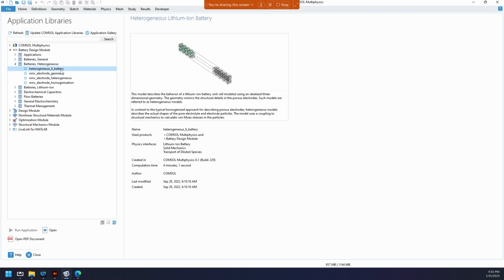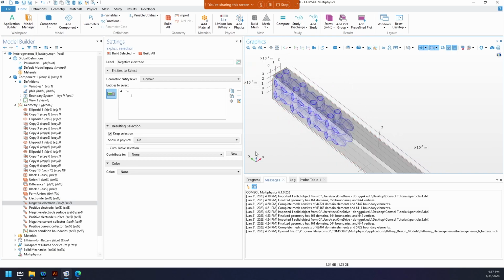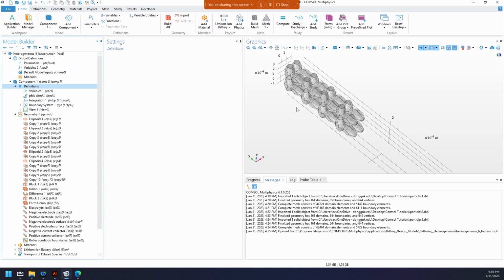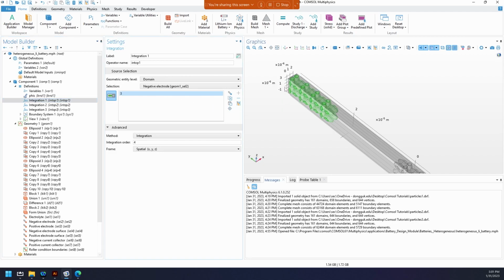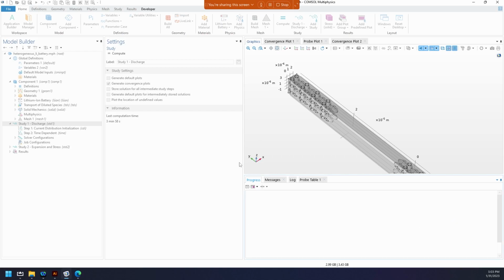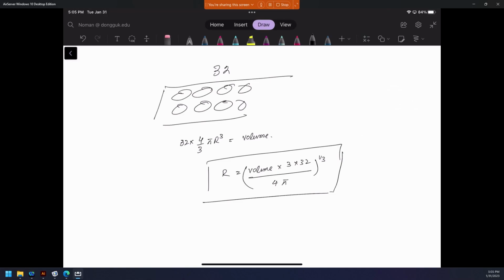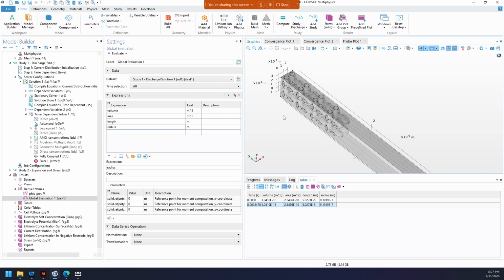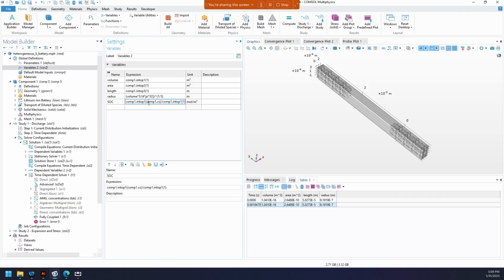How to calcultae volume, area and length in comsol | Comsol Multiphysics